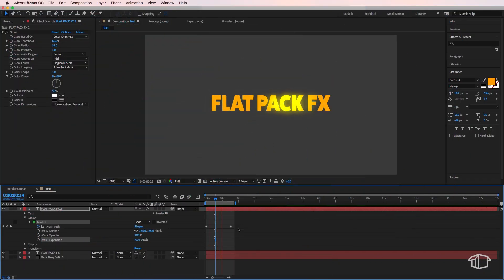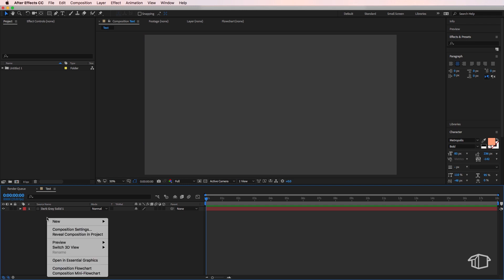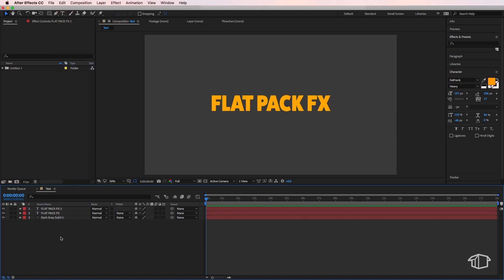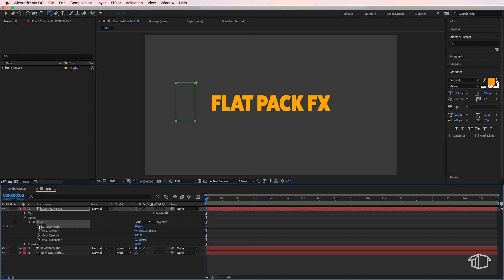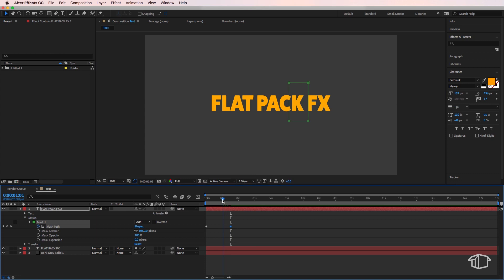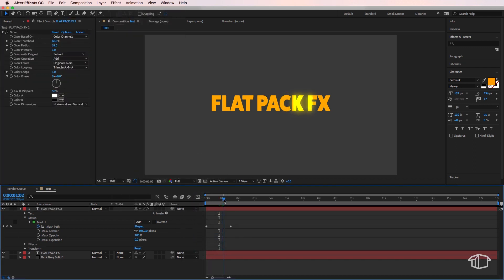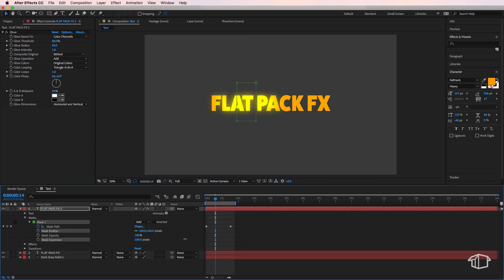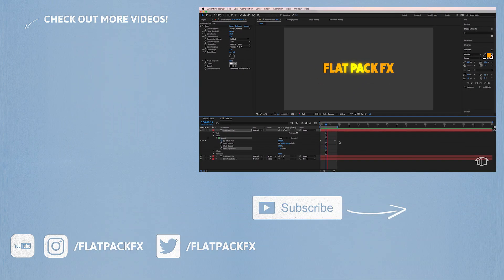Highlight Text Wipe - After Effects Tutorial Quick Tip